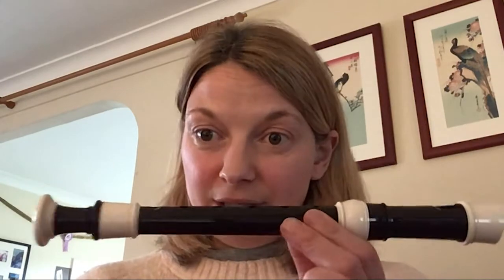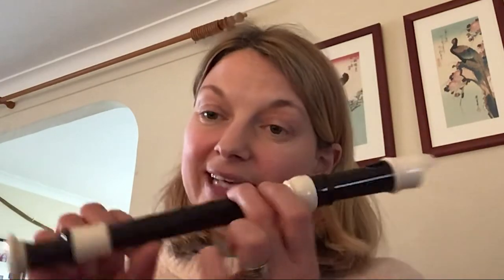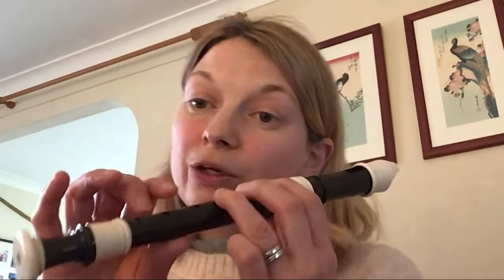ELC Instrumental Music Service's Woodwind Foundation Programme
Continuing with our series of videos, we are delighted to feature our new Woodwind Foundation Programme. This structured 6 month recorder course will allow your child to learn all the basic techniques of performing on a woodwind instrument. We will be launching this exciting programme in our schools soon.